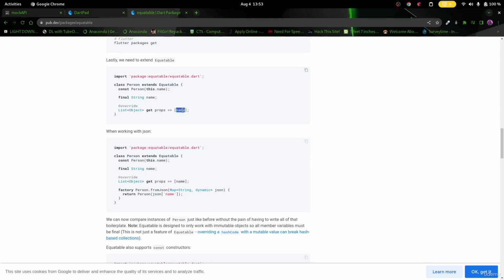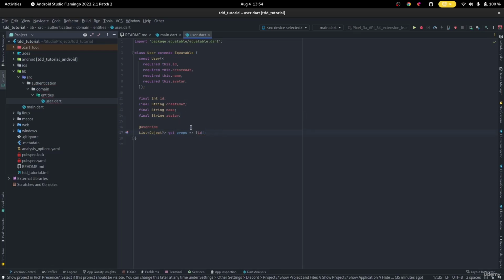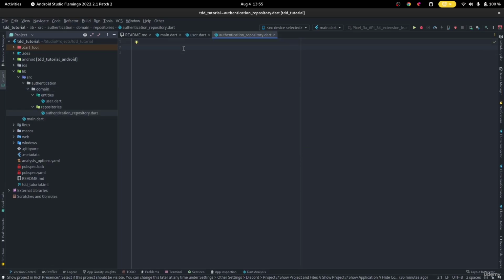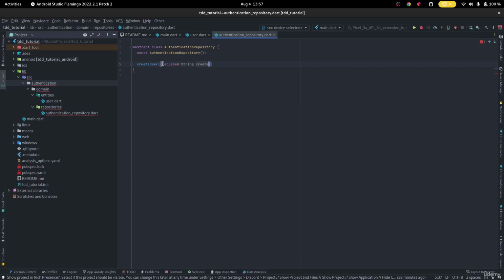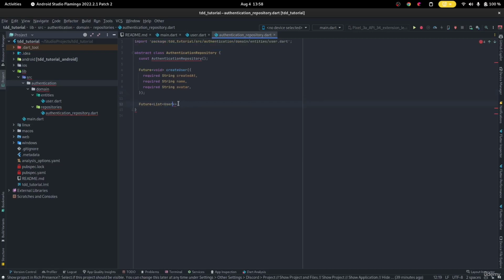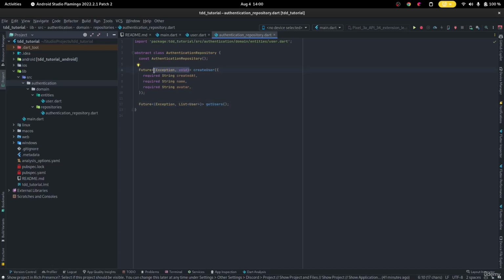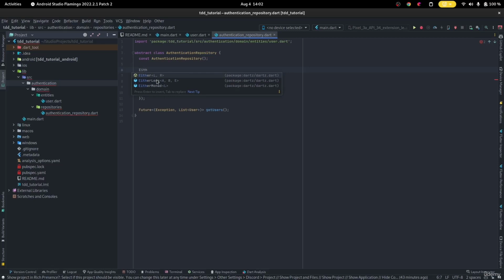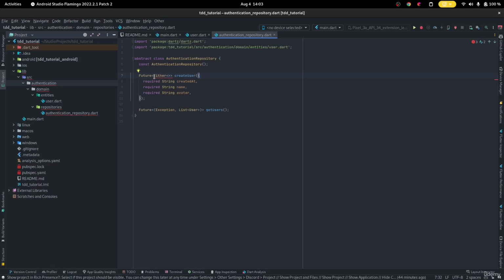4 Install dartz package and understand Either type